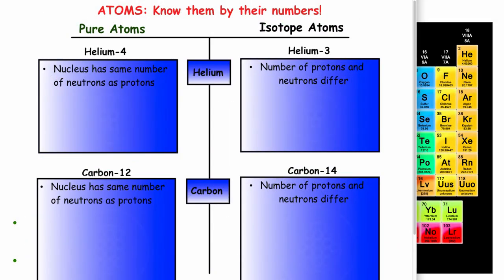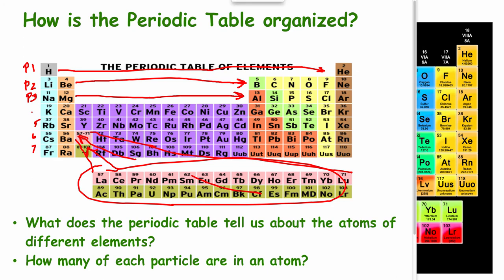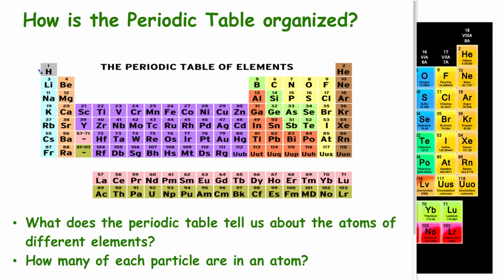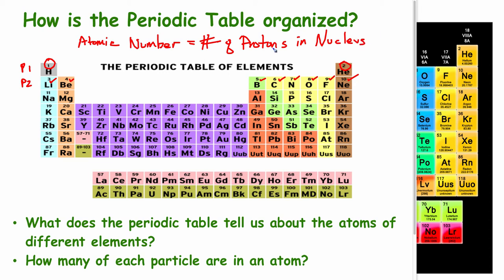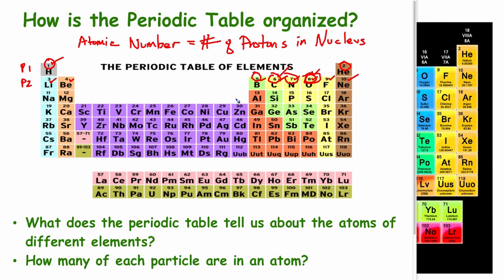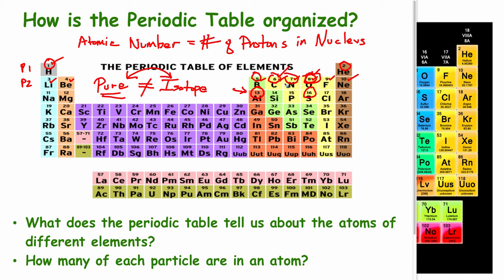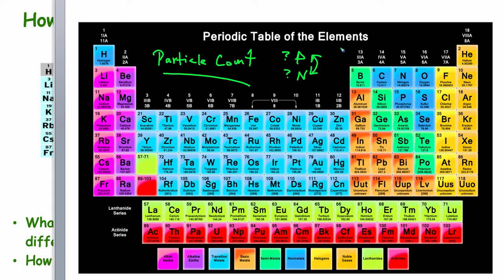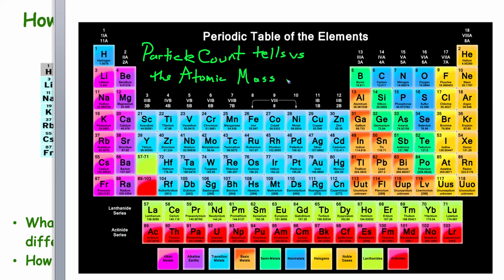V.06 Organization of the Periodic Table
This video outlines how the Periodic Table is organized.  What is the Atomic Number?  What is the Atomic Mass?  Does the Atomic Mass have anything to do with the density of a substance?